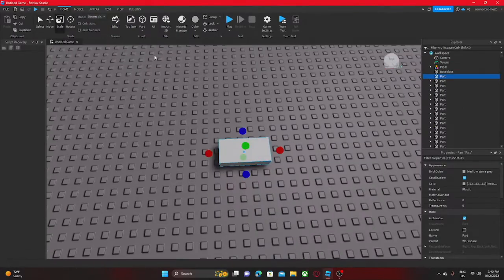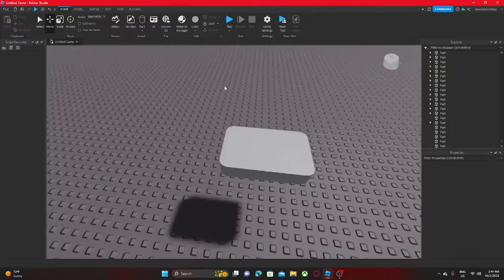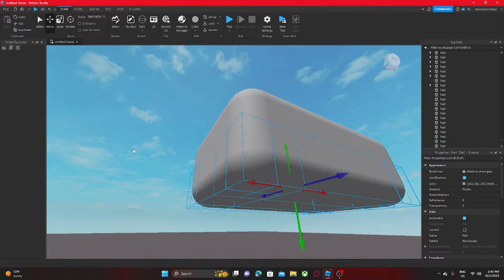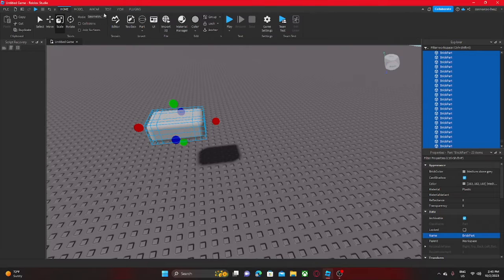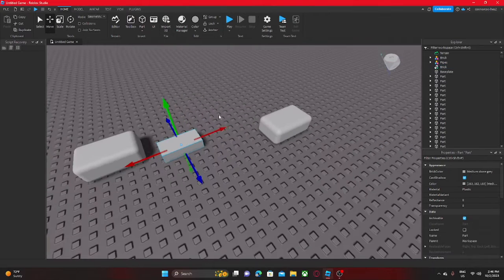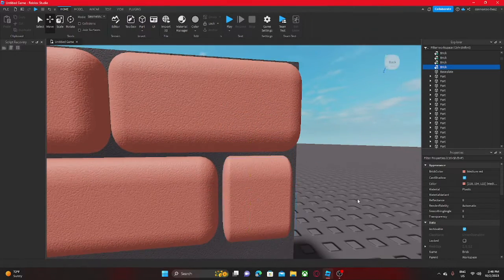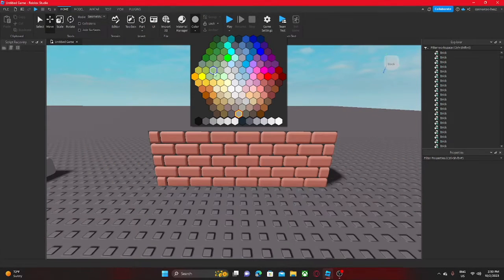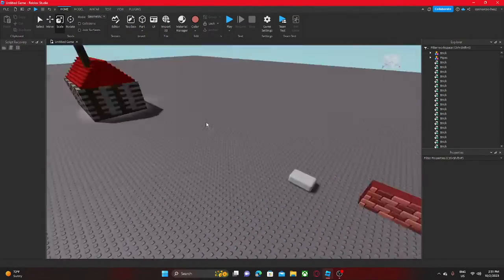Create A Realistic Brick Texture In ROBLOX Studio - Tutorial